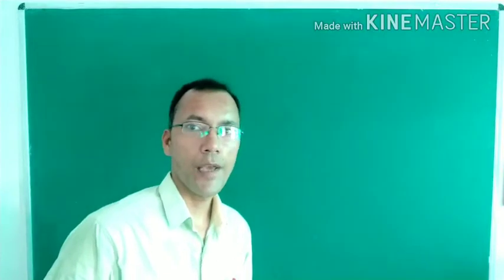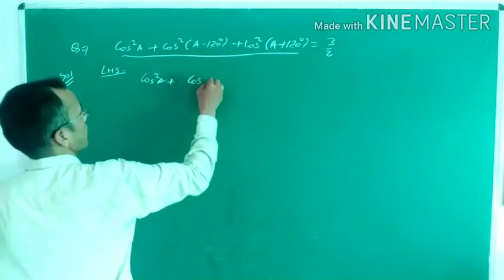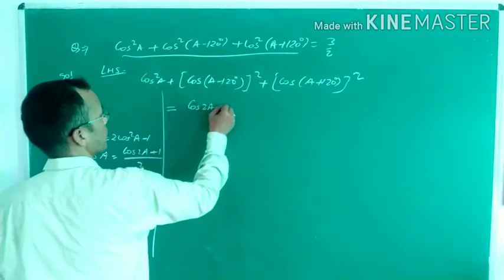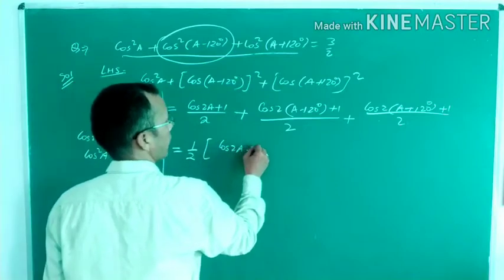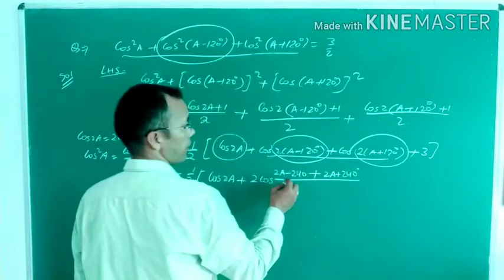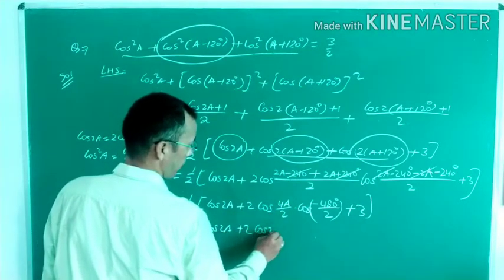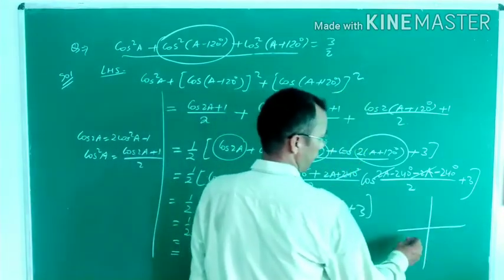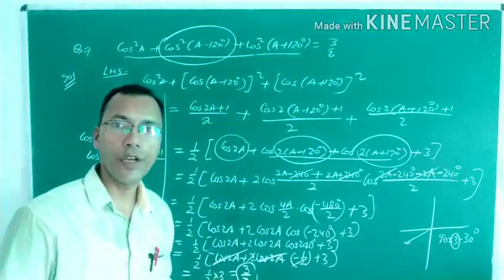Trigonometric functions (problem solution)